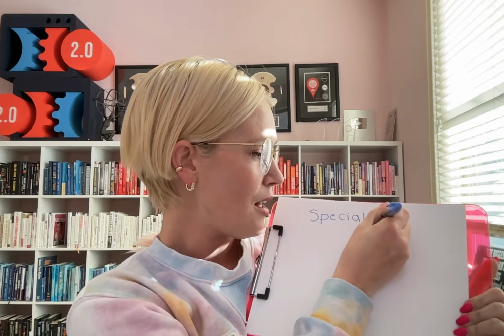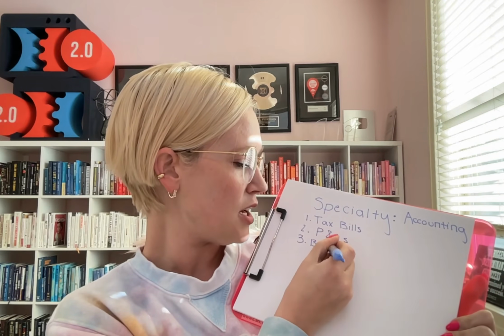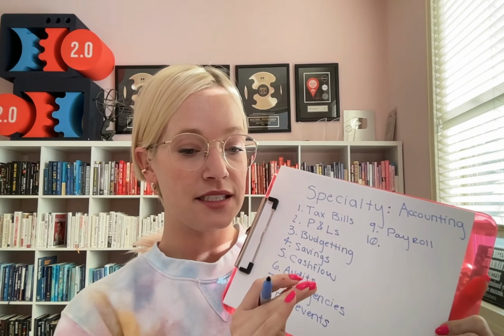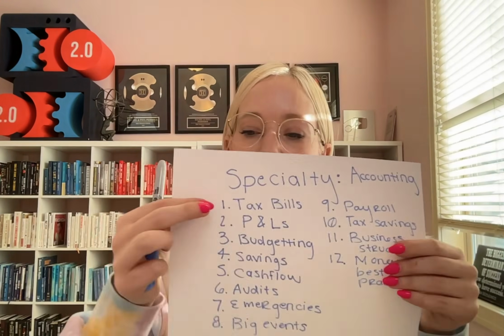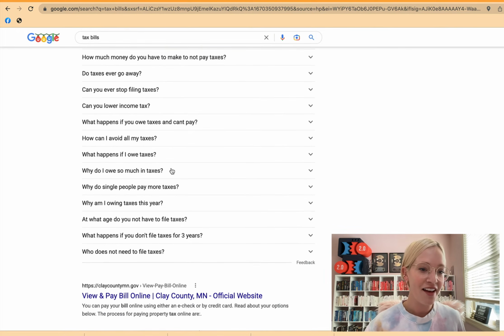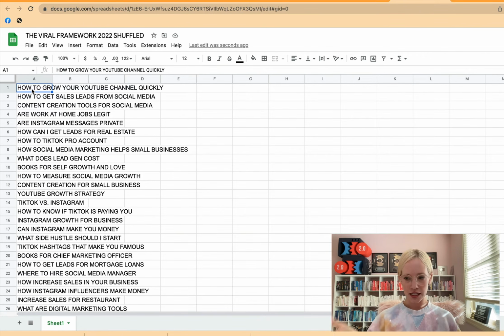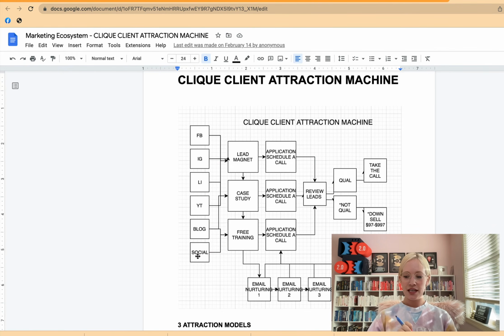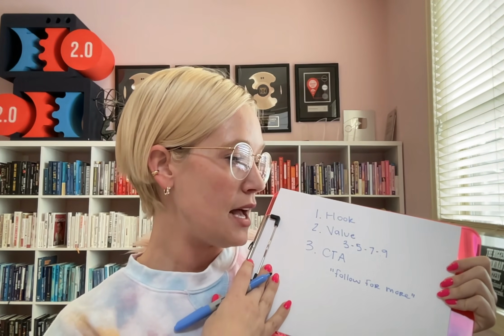The $6 Figure Social Media Strategy That Changed My Life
Are you looking for a social media strategy that actually works? Look no further! In this video I share my exact 6 figure social media strategy with you. This is the same strategy I have used to grow my businesses and it can work for you too. So what are you waiting for? Steal my strategy!

365 CONTENT PROMPTS // 1 year's worth of strategic social media & content prompts that make social media the easiest part of running your business

WHITE GLOVE: 7-10 Figure Companies Only - If you want marketing strategy and support - that is perfectly aligned for YOUR business, here's the link to apply to work with me and my team directly

SOCIAL HANDLES